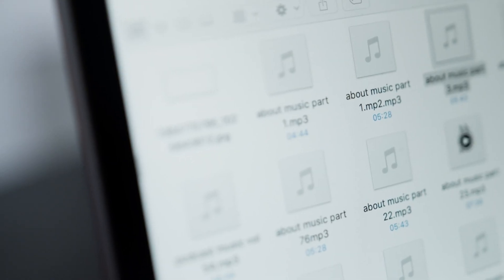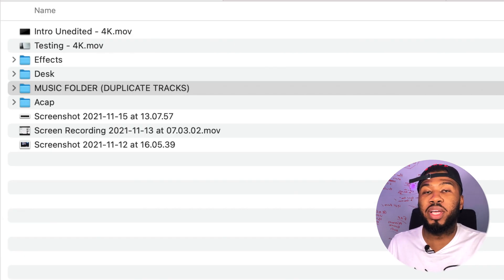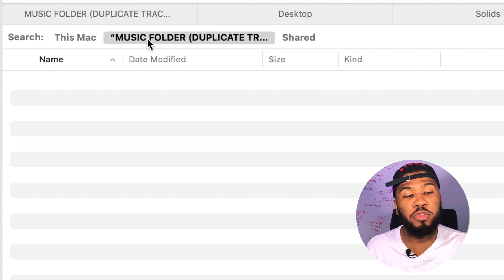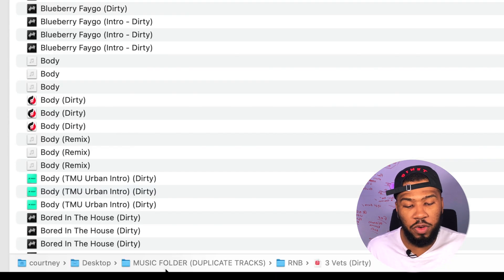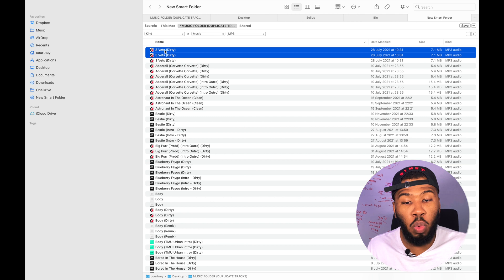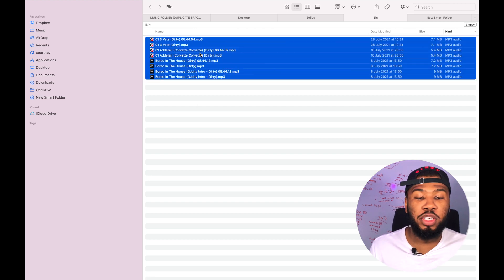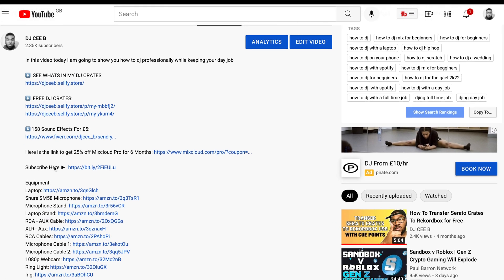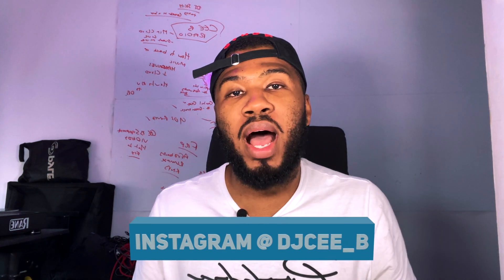How To Remove Duplicate Tracks On A Macbook